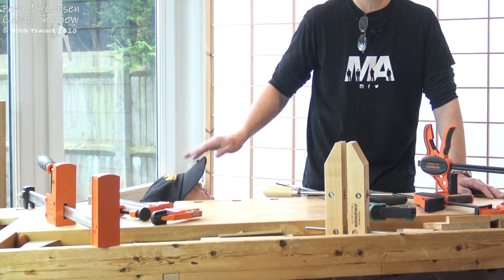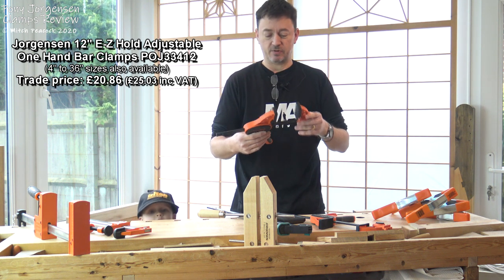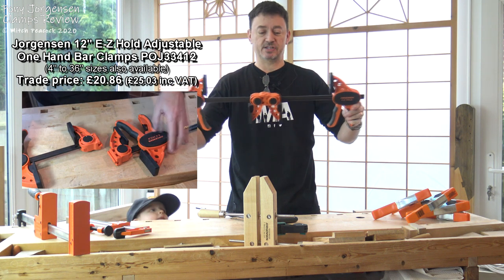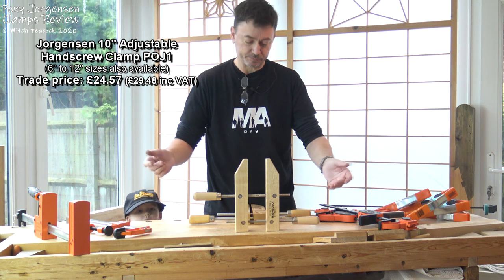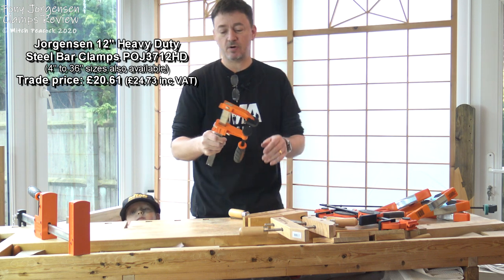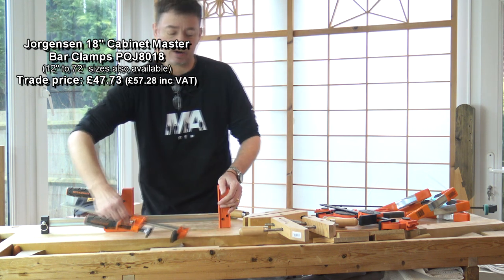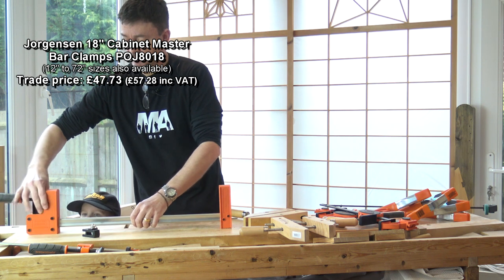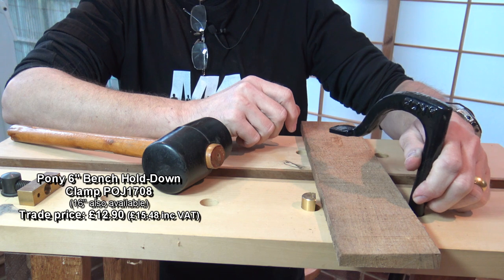Pony Jorgensen Clamps Review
What I like and dislike about some Pony Jorgensen clamps.

I've spent a fortnight getting to know a selection of clamps, and comparing them with those I've used over the past couple of decades.
↓↓↓  MORE INFO ↓↓↓ WHERE TO BUY ↓↓↓  FEEDBACK  ↓↓↓ Etc. ↓↓↓
Thanks to Rollins Group for supplying the clamps being reviewed.

Cheers, Mitch